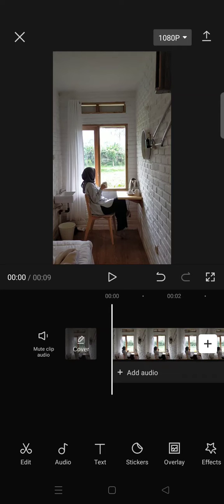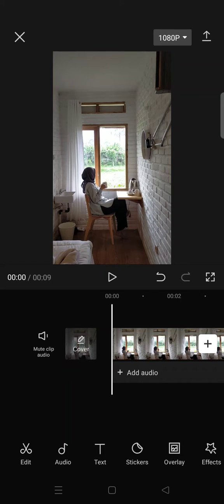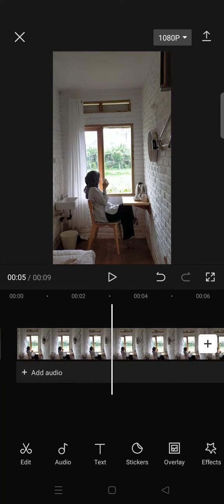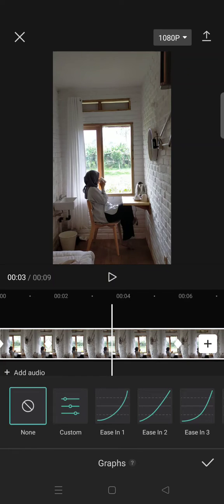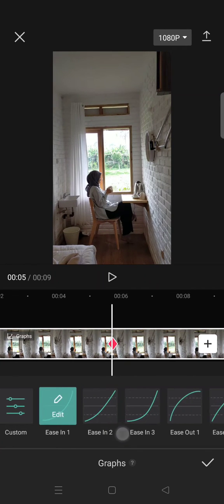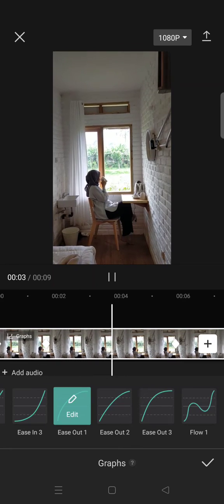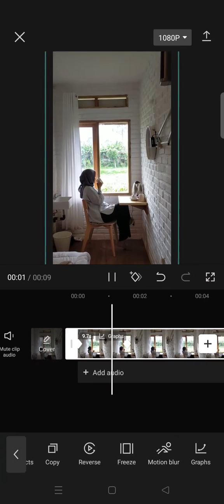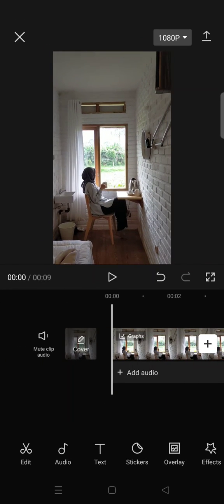How to Zoom In & Out Using Keyframes on CapCut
Here's how to make a zoom in & out effect using keyframes on CapCut